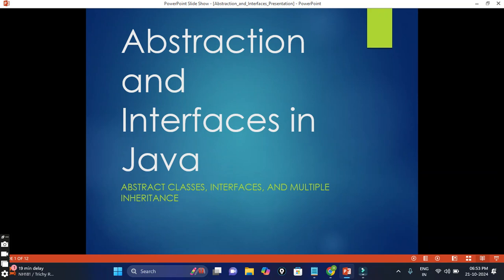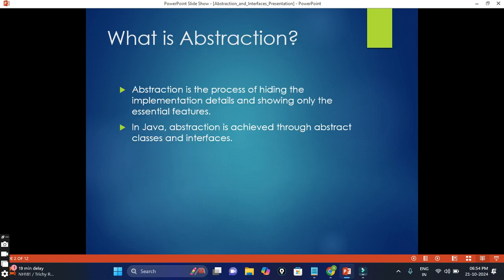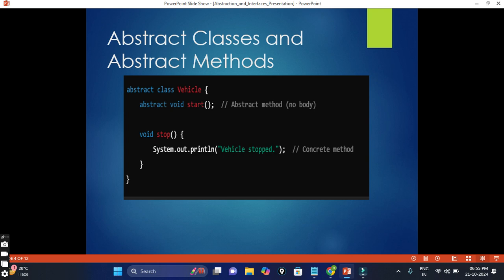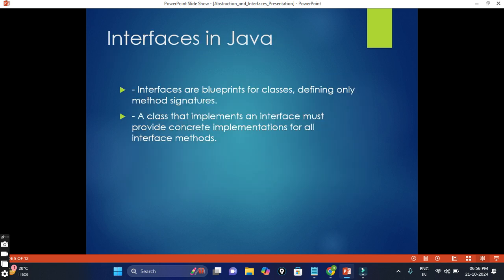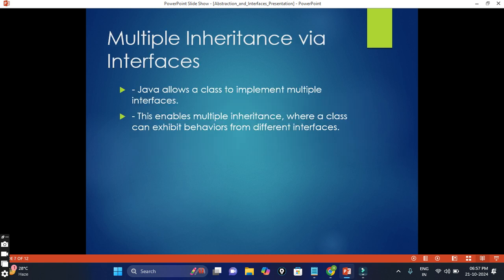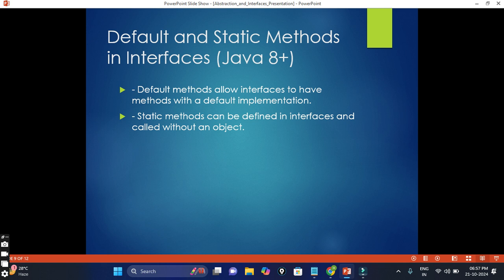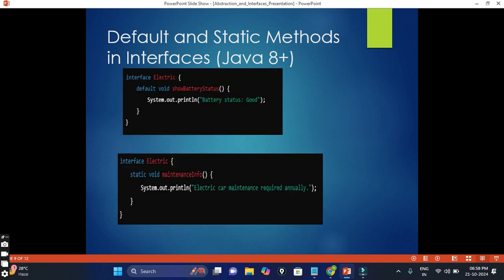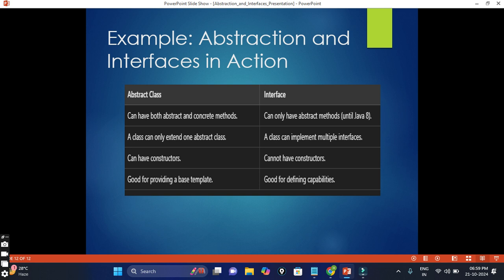Abstraction and Interface